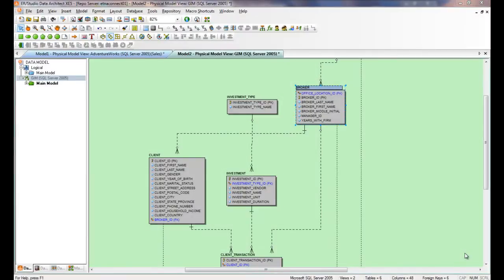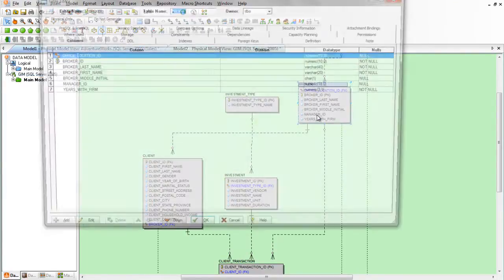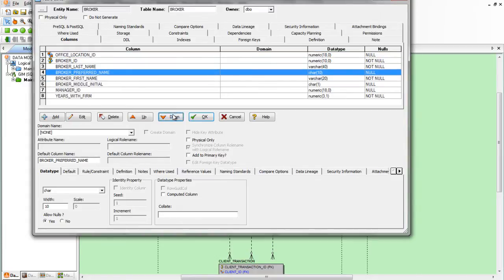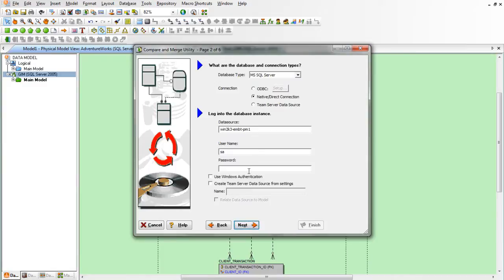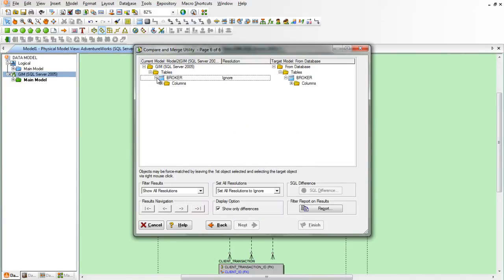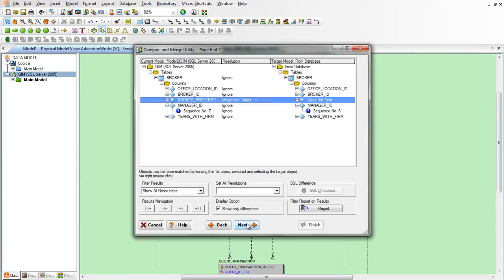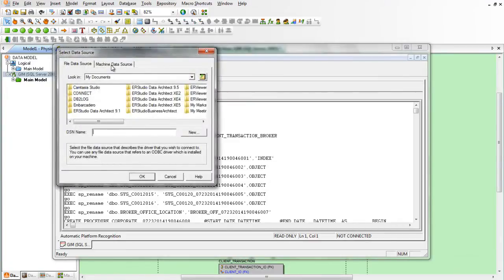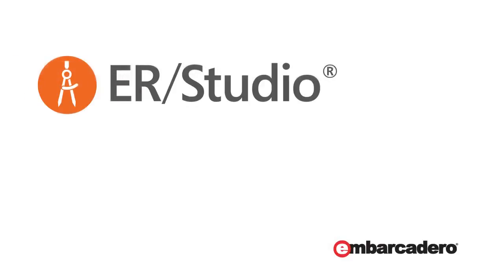How to Reconcile Differences Between Models and Databases in ER/Studio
Use the Compare & Merge utility in ER/Studio Data Architect to easily identify differences between the physical model and the database, create an Alter script to move changes to the database, and run the script against the database to implement the changes. Then ER/Studio Data Architect can move changes made in the physical model to the relevant database, ensuring consistency between the two, and providing peace of mind for you.